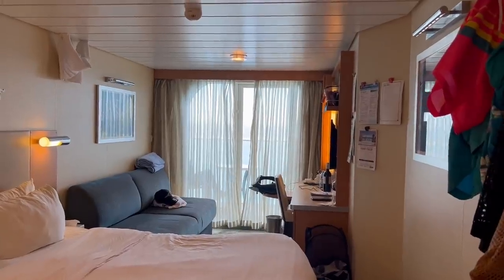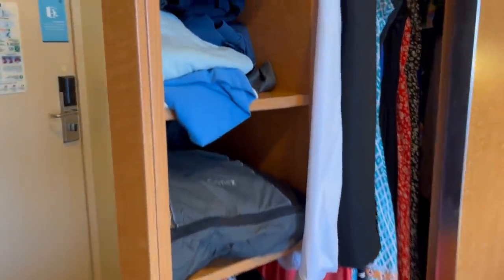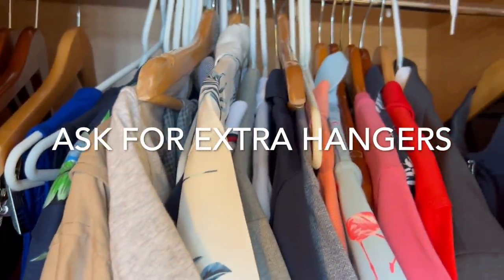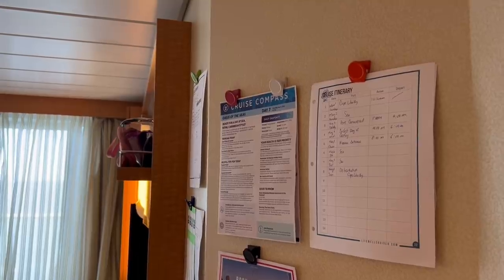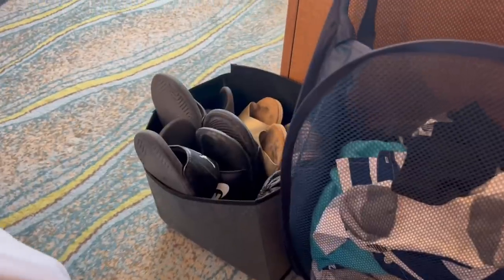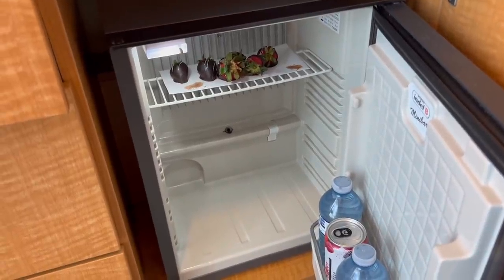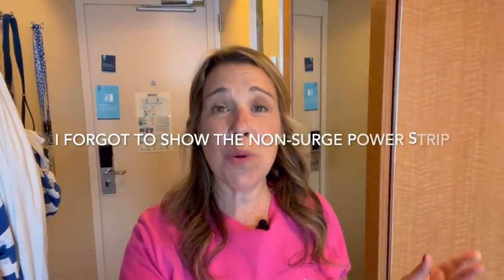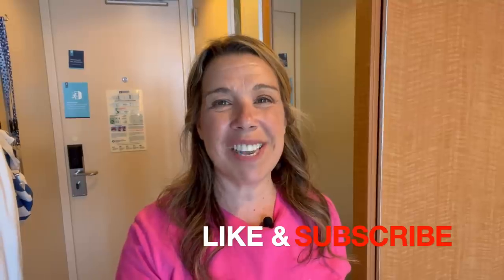17 Smart Cruise Cabin Organization Tips, Tricks & Secrets *with cabin tour*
Cruise cabins are small, compact and often lack storage space to keep organized on a cruise. This cruise ship cabin on Royal Caribbean's Oasis of the Seas needed some good cruise hacks!! These cruise tips, tricks and recommended items will give your cruise room a makeover!

In this video, we tour our Oasis of the Seas balcony cabin for 3 people & look at how we organized for a better cruise.

Magnet hooks
Cruise lanyards
Halter bathing suit
Laundry hamper
Magnet clips
Microfiber hair towel
Toothbrush covers

*MORE CRUISE ESSENTIALS*

Magnet hooks
Portable charger
Towel bands
Luggage scale
TSA locks
Brita water bottle
Ginger candies
Hydralite Tablets
First aid kit
Brita water bottle

More Items we LOVE @ Life Well Cruised Amazon Store